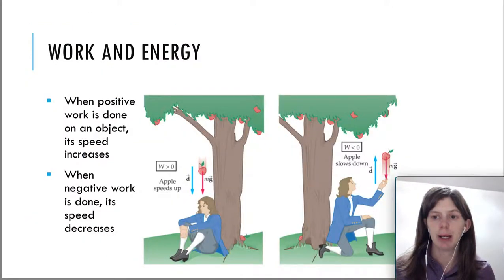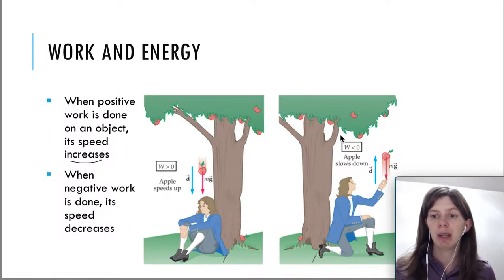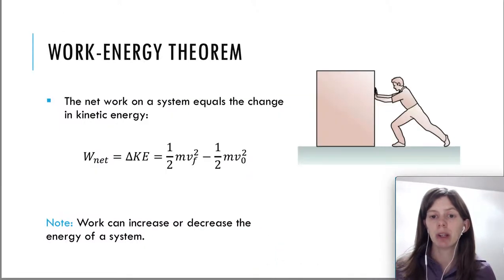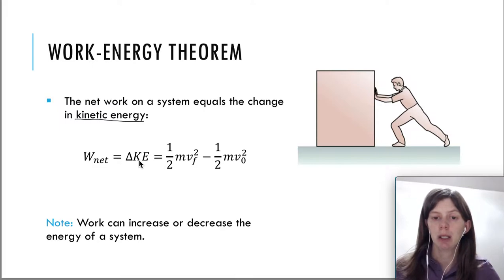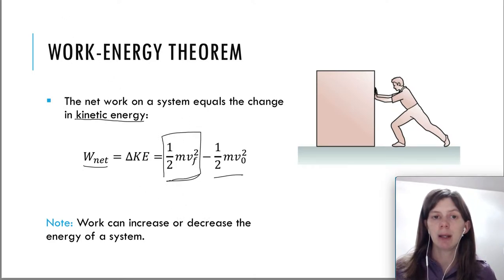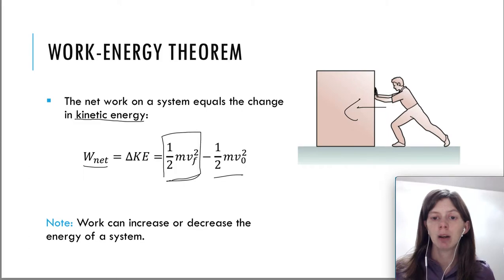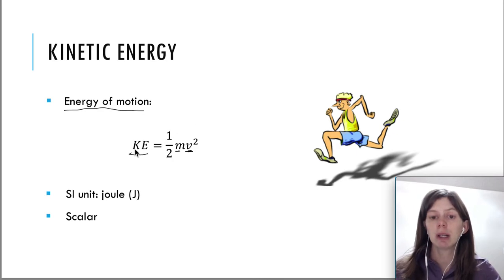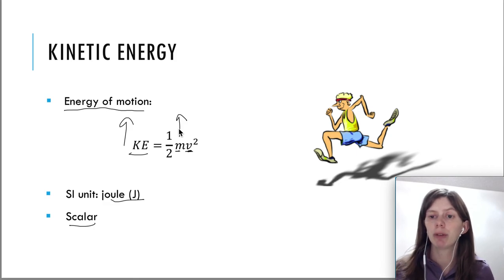v040a kinetic energy and work